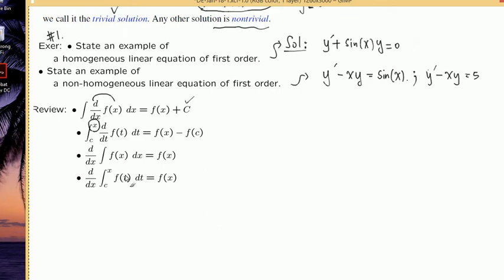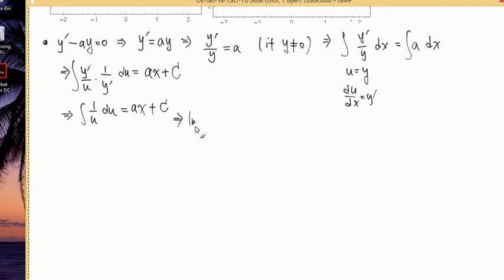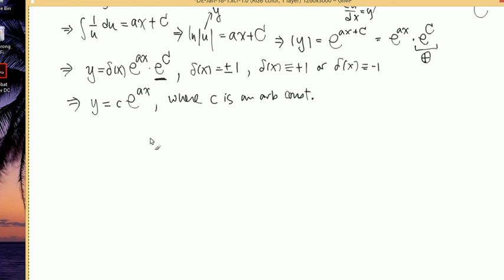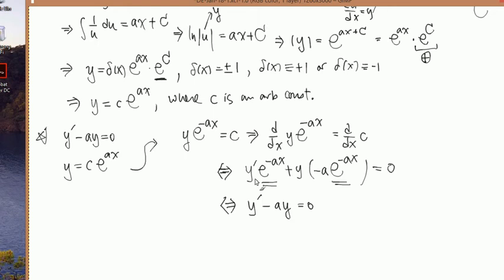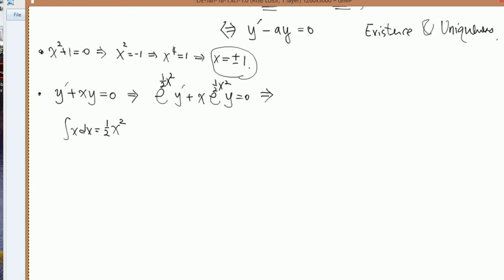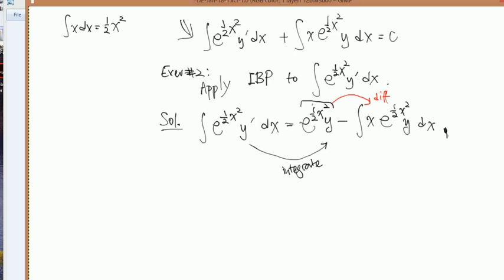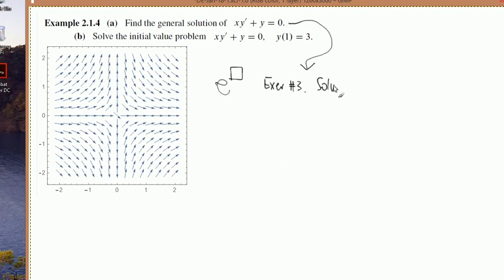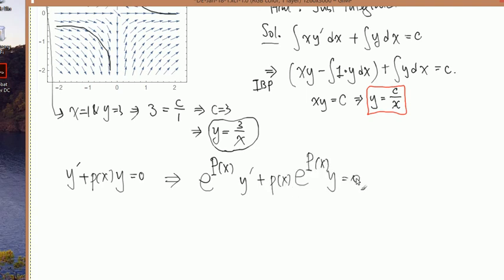Intro to First Order Homog. Linear Equations